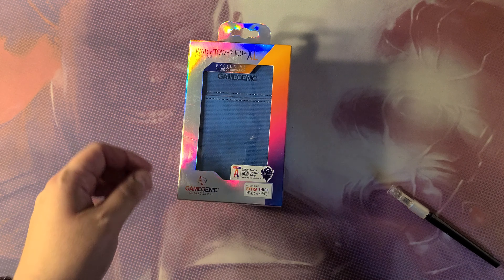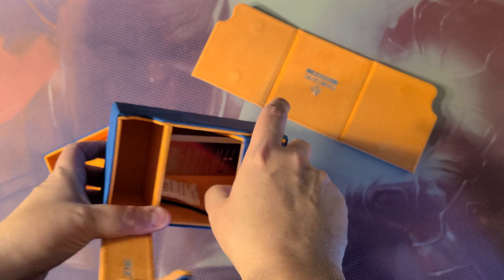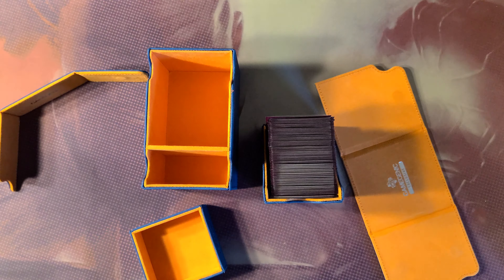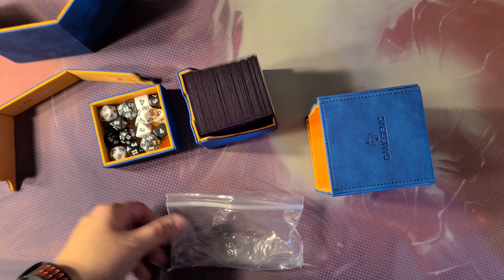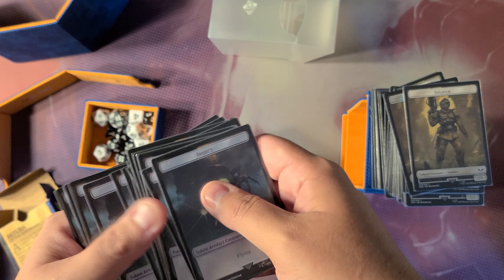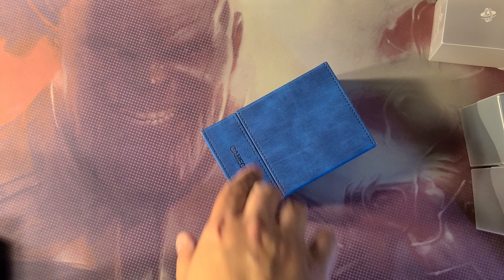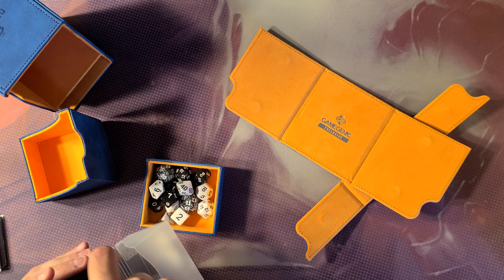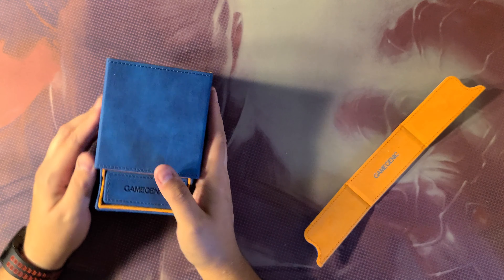GameGenic Watchtower 100+ XL Unboxing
My unboxing of the GameGenic Watchtower 100@xlunboxing1589+ XL